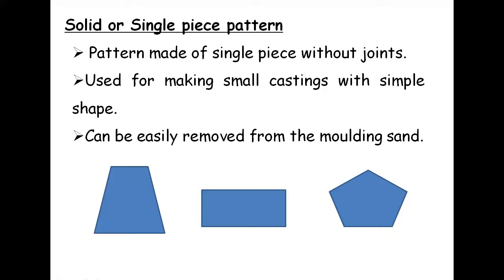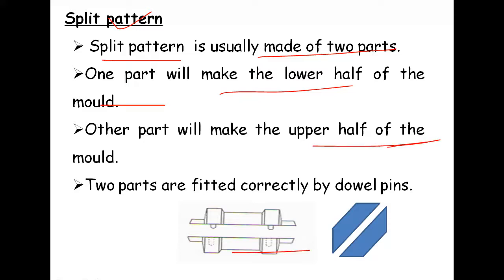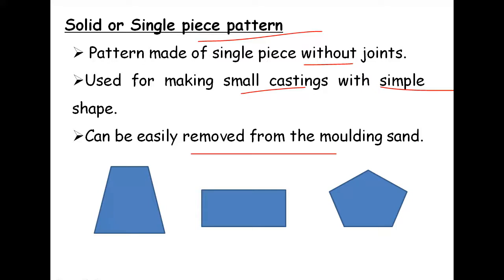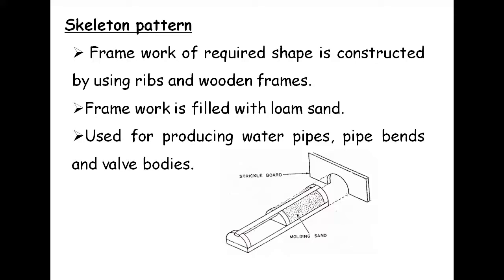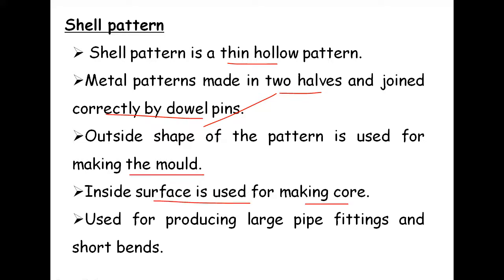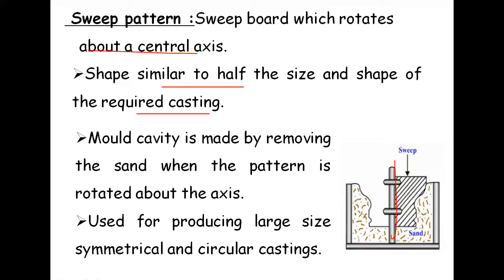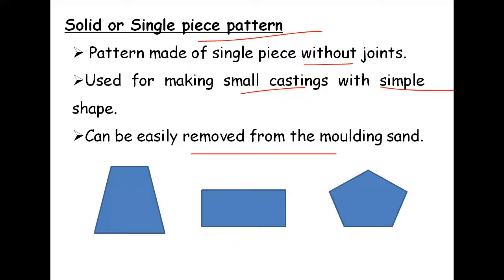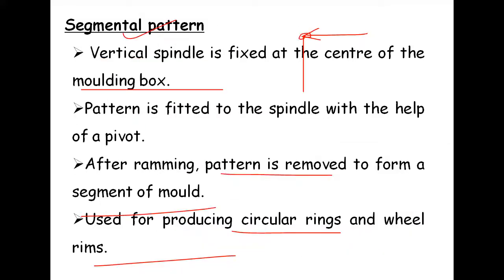Foundry | Types of Patterns